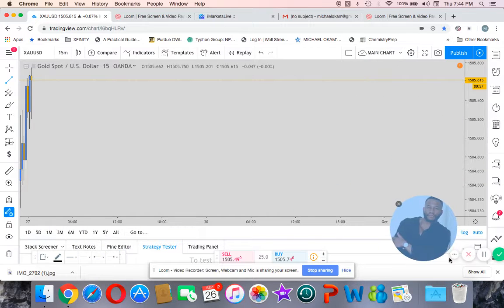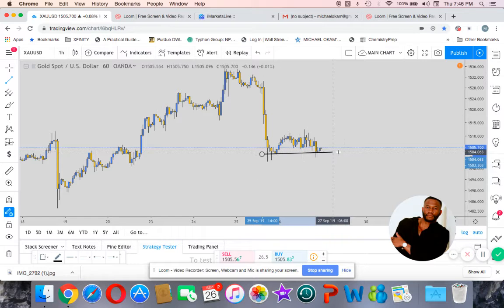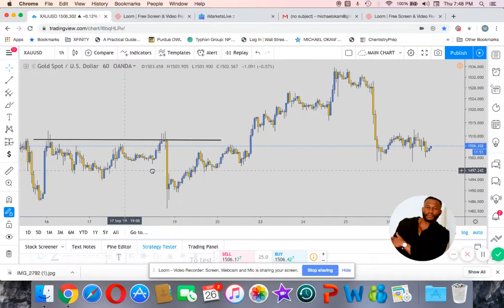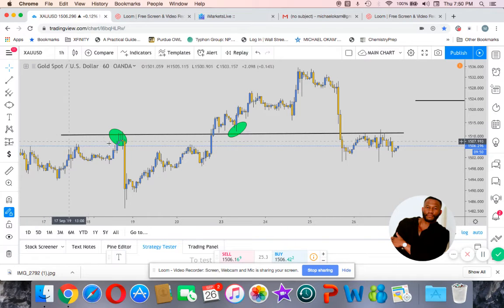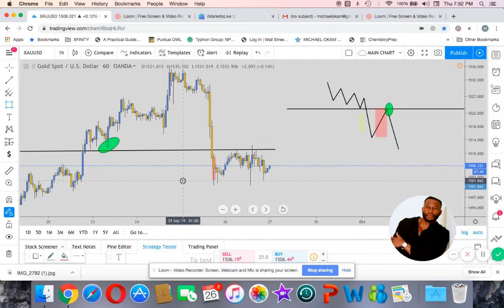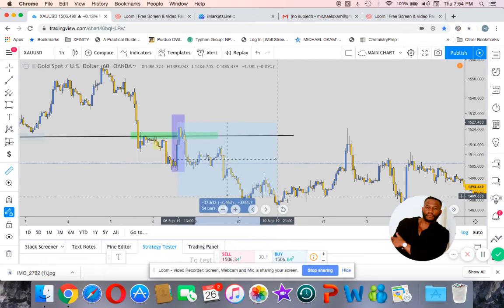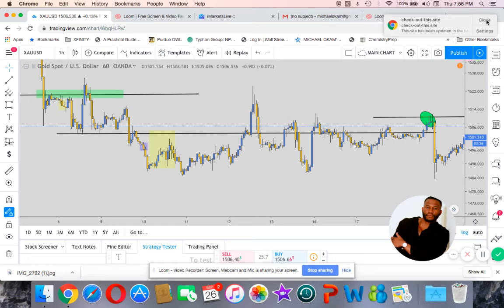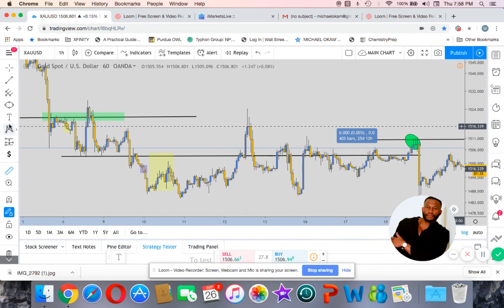Basic Support & Resistance Break & Retest 1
Market moves in levels. Identify you Support and Resistance